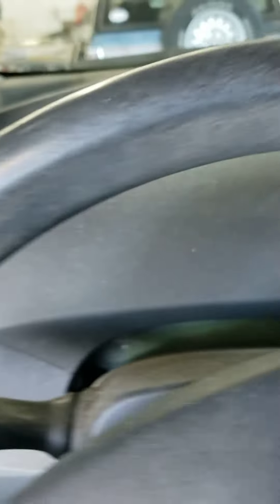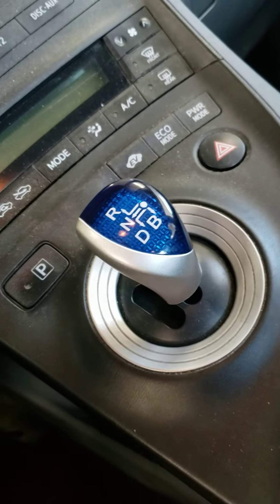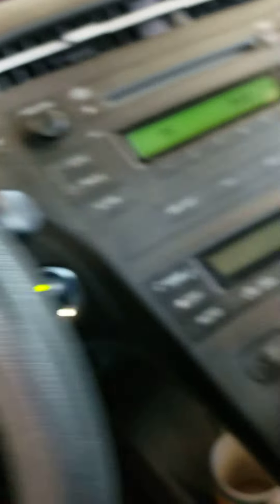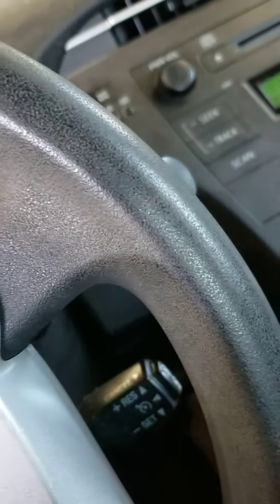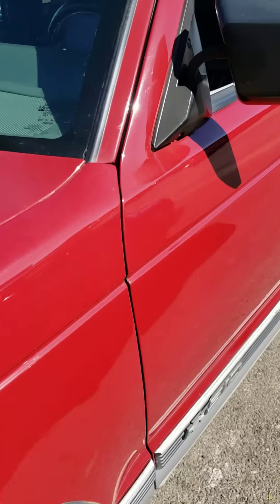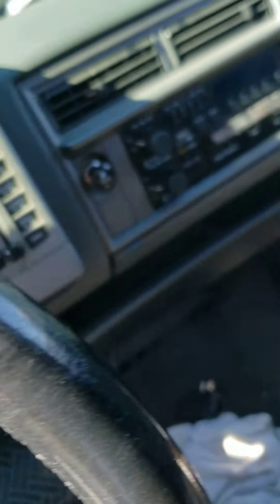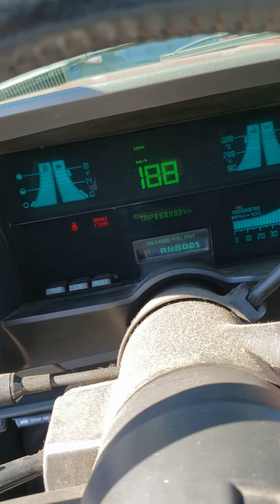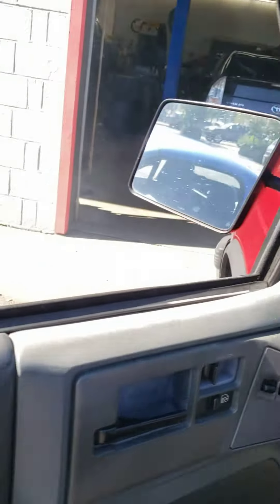toyota prius vs chevy s10 which is better???